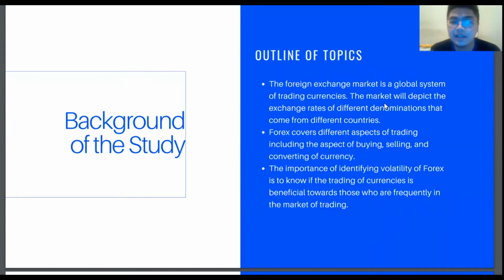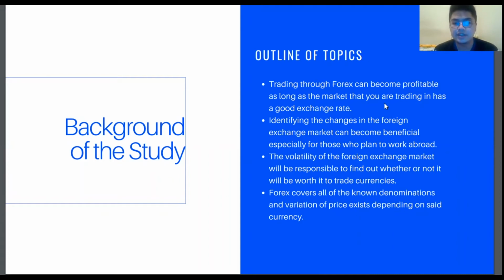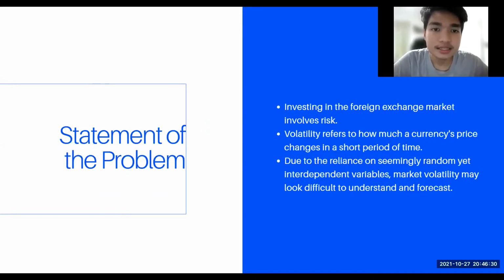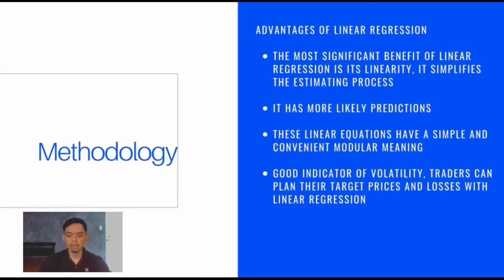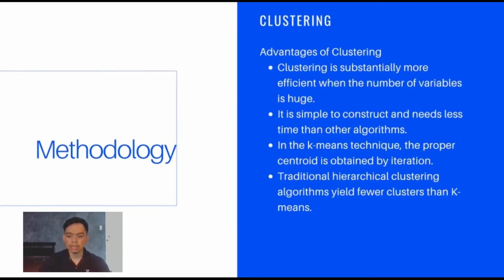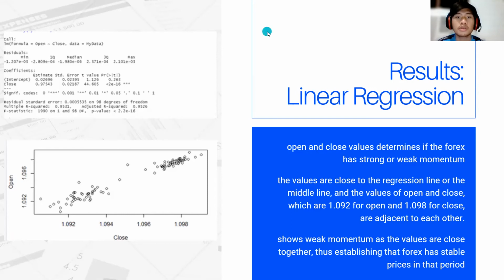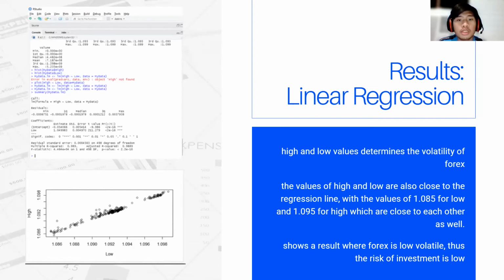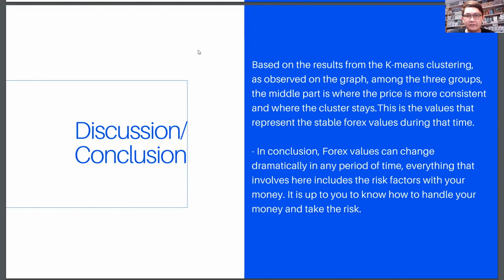MATH 144-Project-Identifying the Price Volatility of Forex Through Linear Regression and Clustering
Peregrino, Jasper
Ong, Calvin Jhone
San Miguel, Andrei Paolo
Simsuangco, Denzel
Talavera, Alvin
Math144/E04